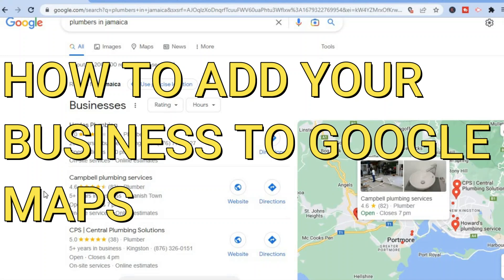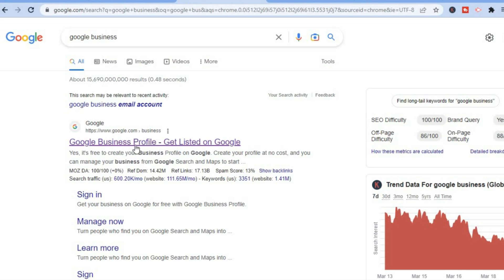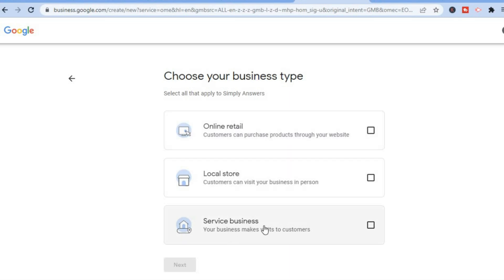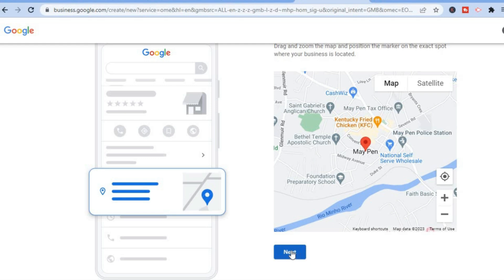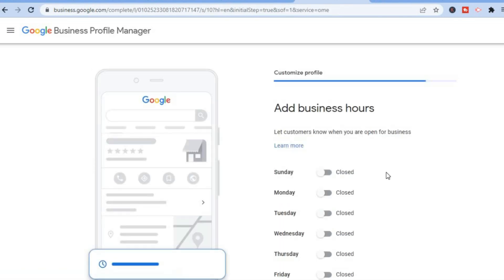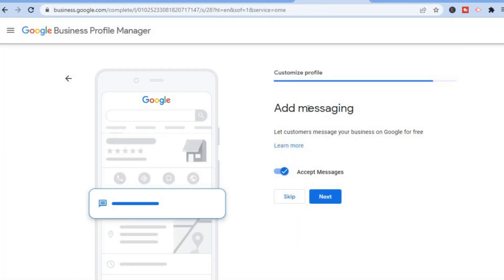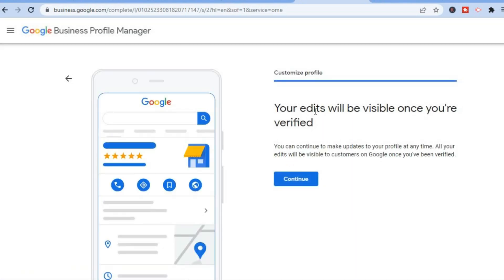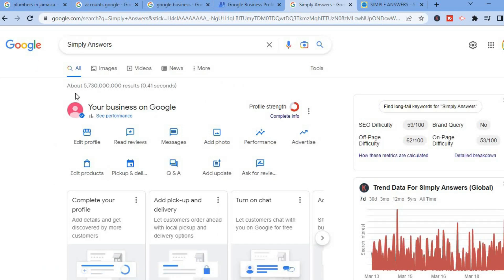HOW TO ADD YOUR BUSINESS TO GOOGLE MAPS 2025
⭐ Want more customers after getting listed on Google Maps?
Use Outgrow to create quizzes, calculators, and lead forms that capture visitors
and turn them into paying clients